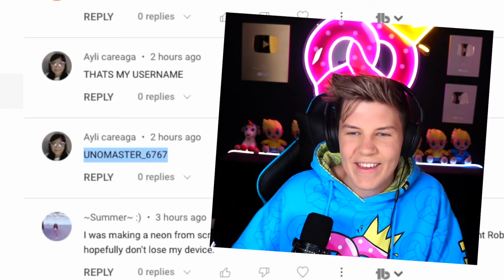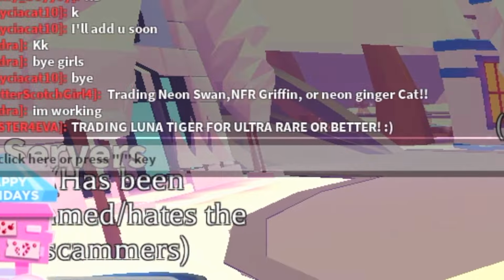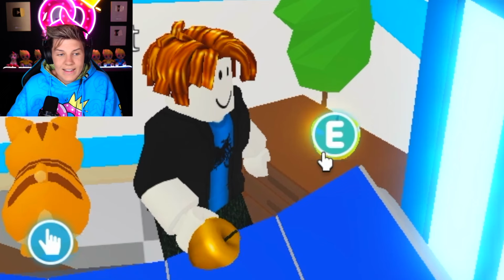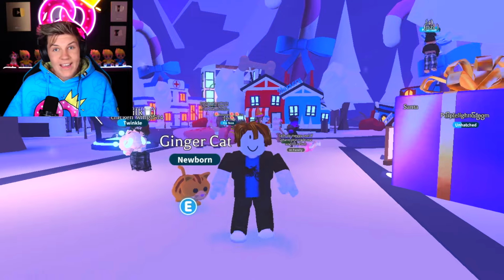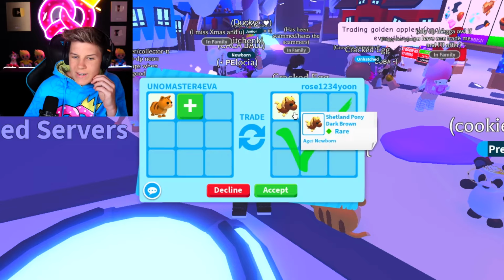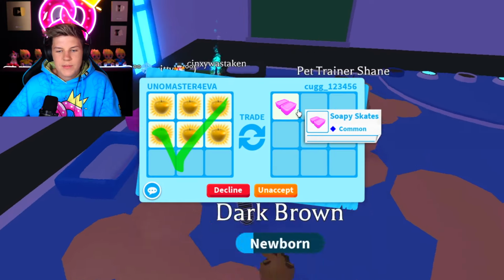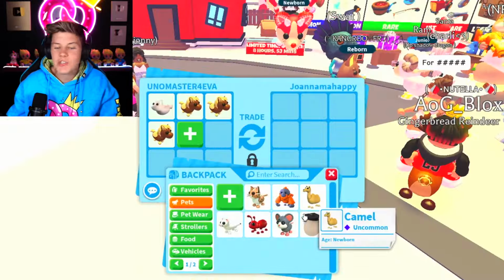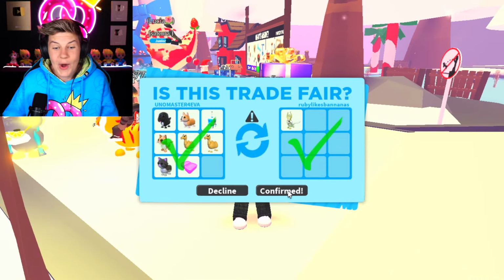*IT WORKS* How To Get ANY LEGENDARY PET from a CRACKED EGG!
adopt me trading
trading in adopt me
adopt me cracked egg hacks
adopt me hacks
adopt me tiktok
adopt me tiktoks
Scamming in adopt me
adopt me scammer
adopt me scams
prezley
adopt me
adopt me christmas
adopt me winter
adopt me mystery door
adopt me legendary pets
free pets adopt me